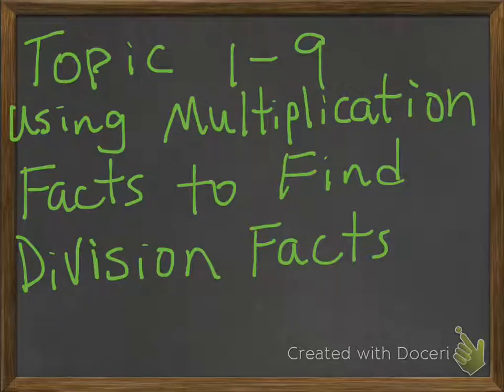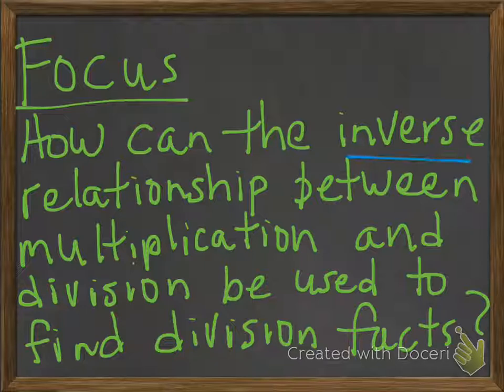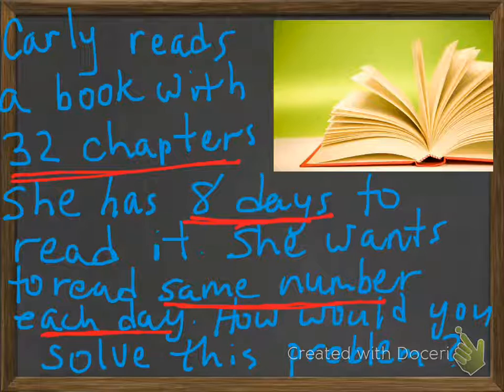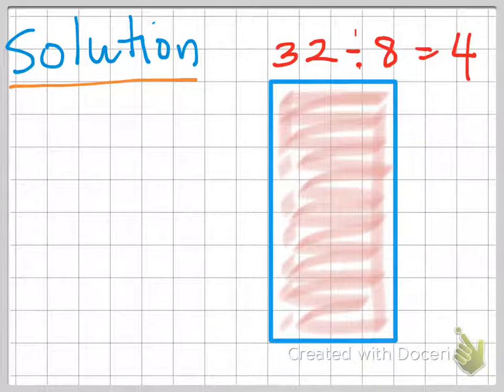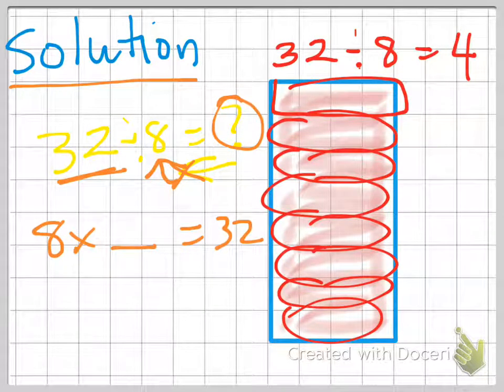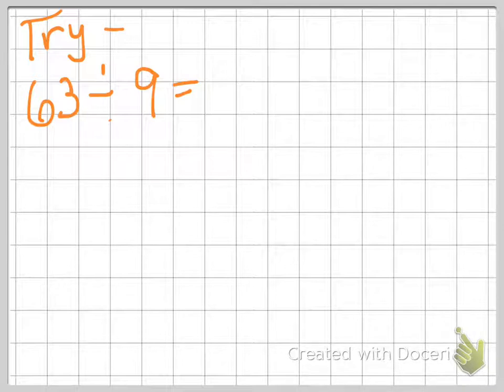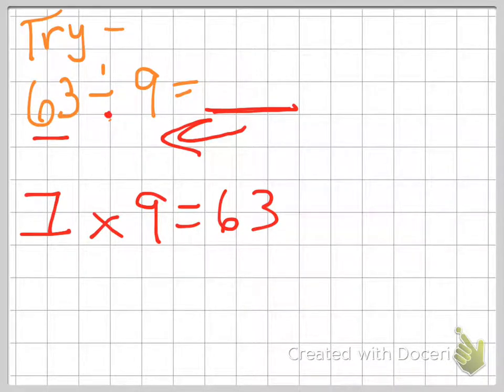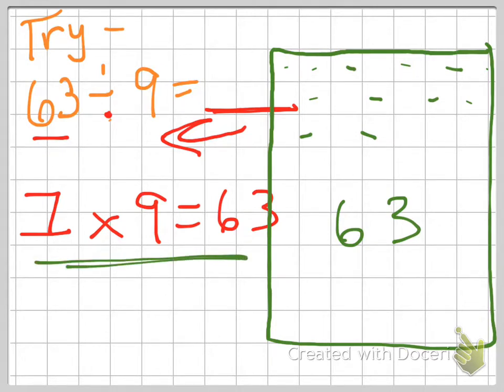Topic 1-9 Using Multiplication Facts to Find Division Facts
Using Multiplication Facts to Find Division Facts